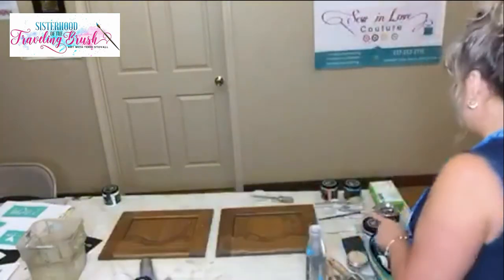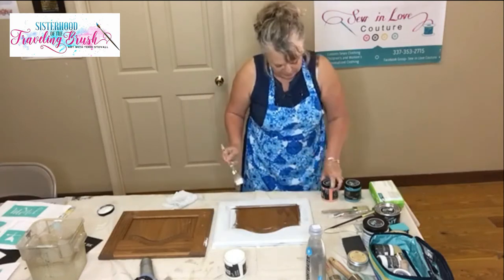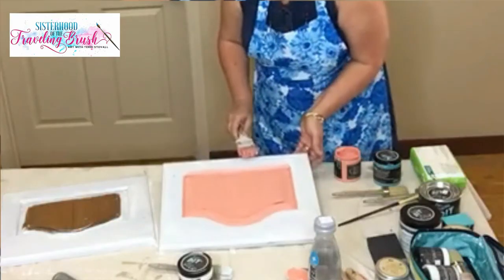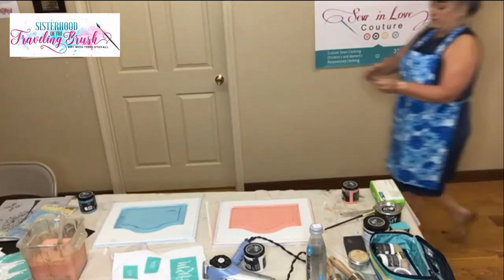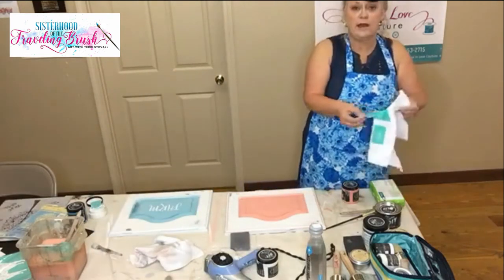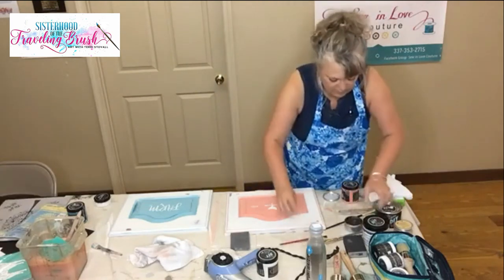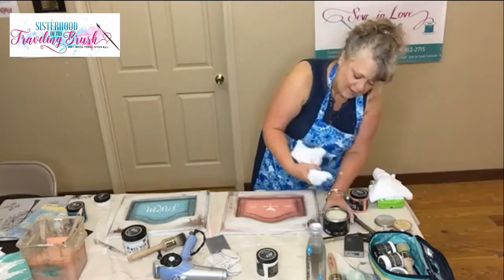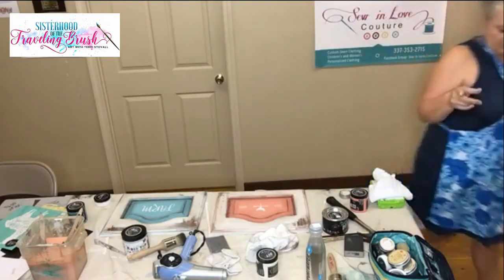Repurposing Cabinet Doors (DIY)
Let's repurpose cabinet doors and transform into a useful home decor. Terri took an old cabinet door and repurposed it to to a beautiful piece of art with a distressed painting.